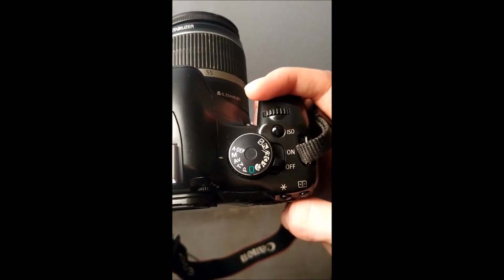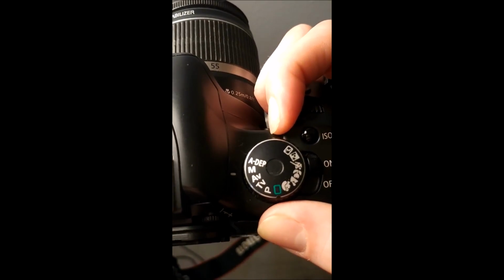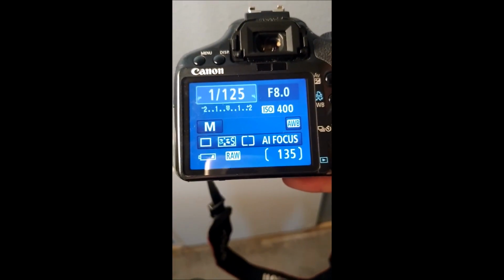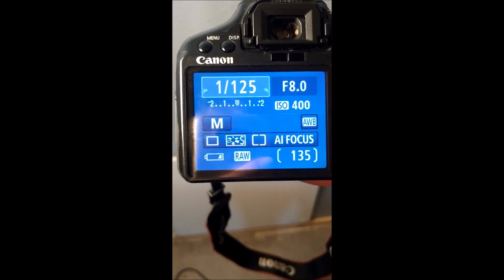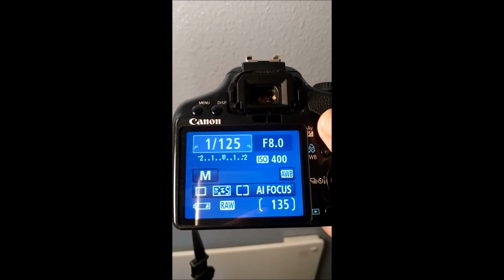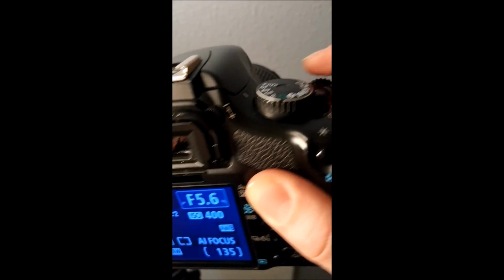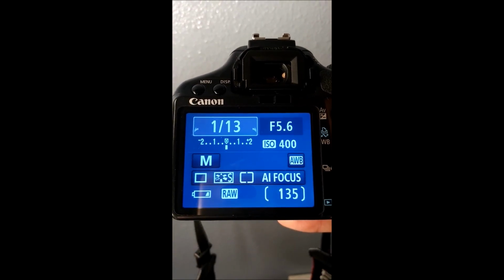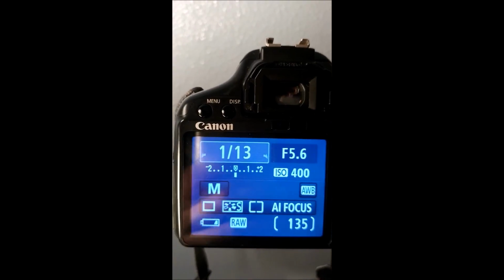Ben Biamont MovieMaker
Instructional movie making assignment for CI 432-532.
03/04/17